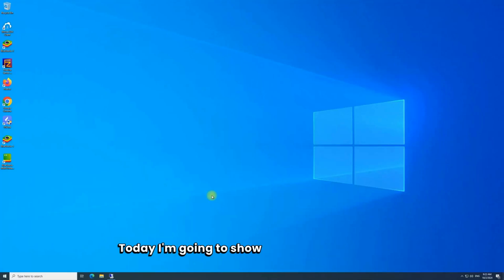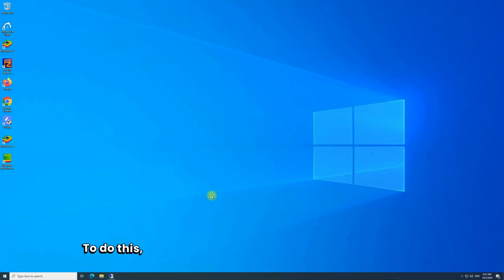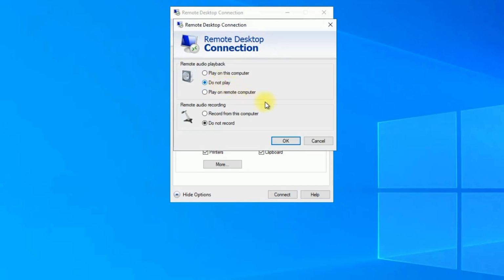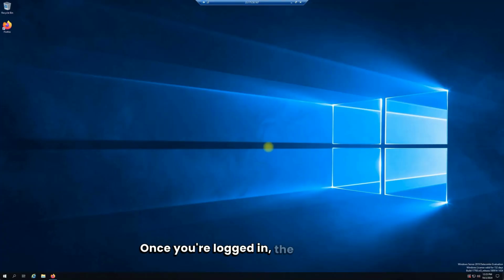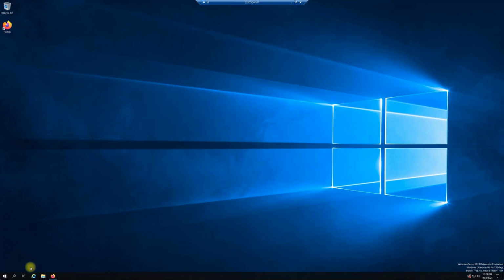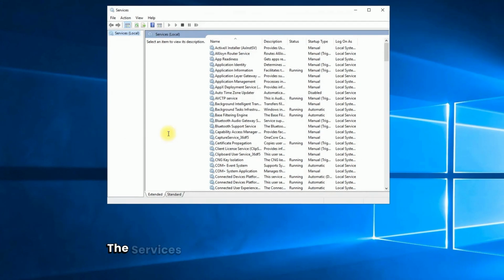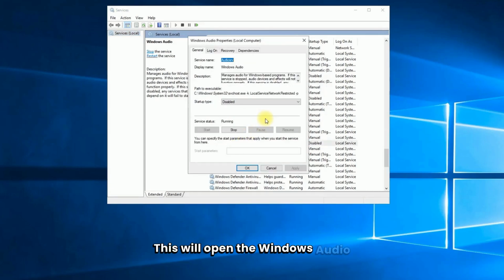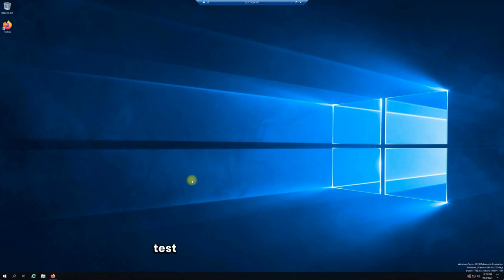A Quick & Easy Way to Activate Sound On A Windows RDP Server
Having trouble getting sound to work on your Windows RDP Server? Don't worry!

In this video, we'll walk you through a quick and easy way to activate sound on your RDP Server. No more silent streaming or muted sessions!

Once you follow our steps, you'll be able to enjoy music, videos, and virtual meetings with crystal-clear audio on your RDP Server.

Ready to take your RDP Experience to the next level?

Oh, and if you're looking to buy an RDP Server, be sure to visit us at rdparena.com for the best deals.